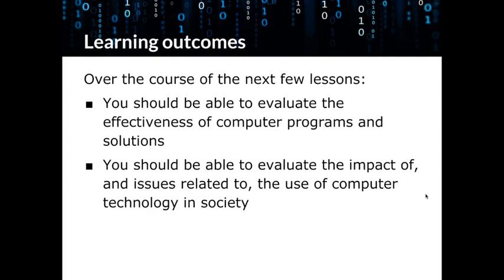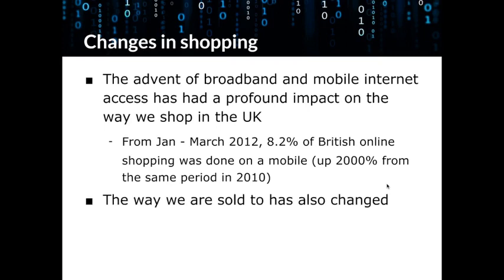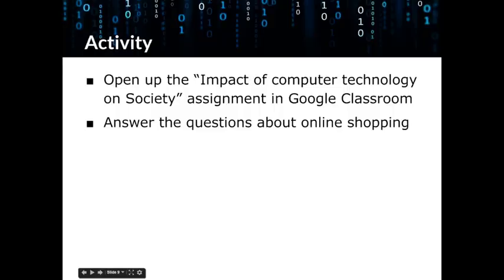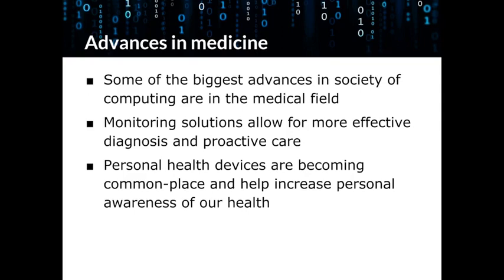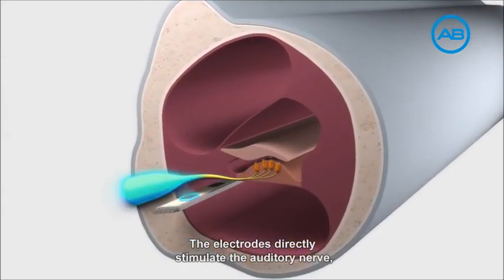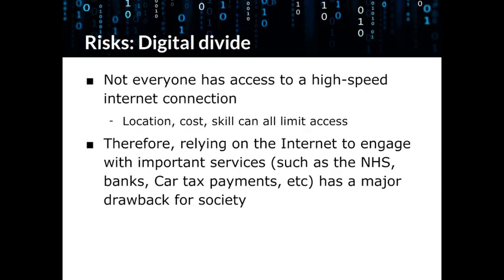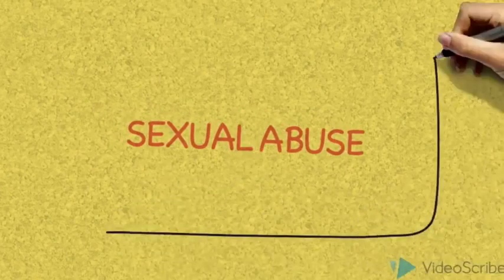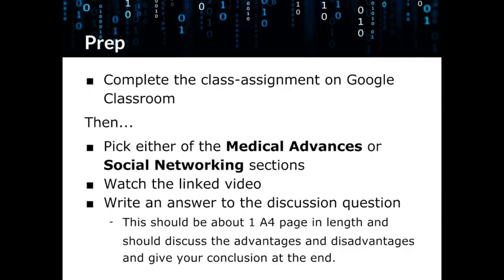Use of Computer Technology in Society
Re-Post